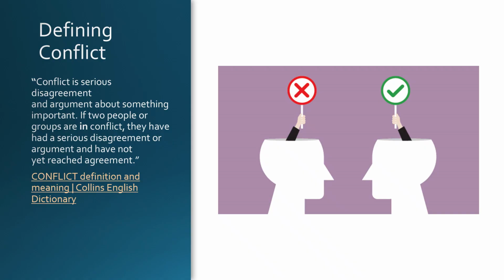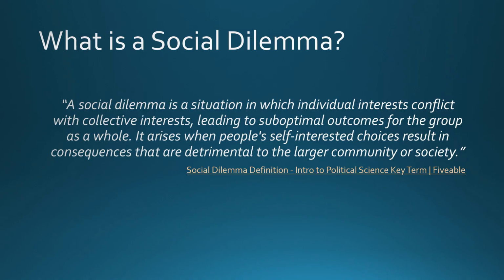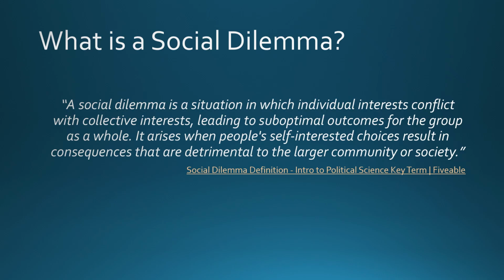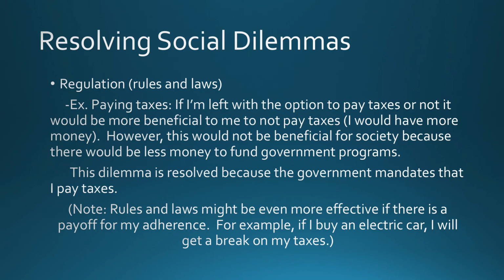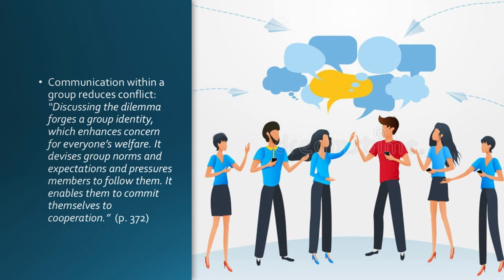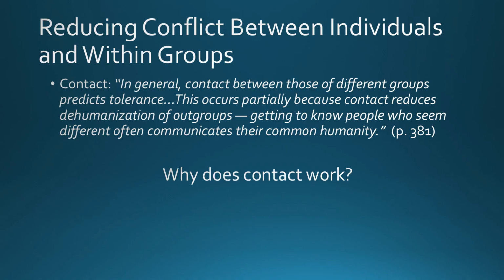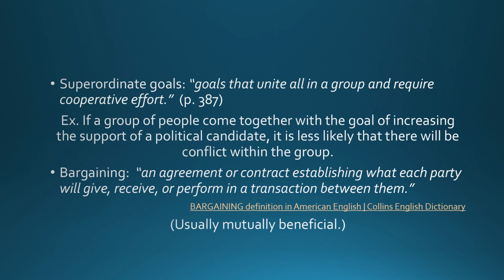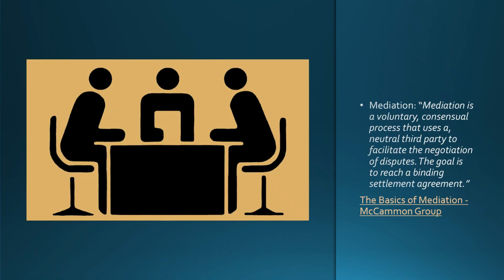Ch 13 Reducing Conflict